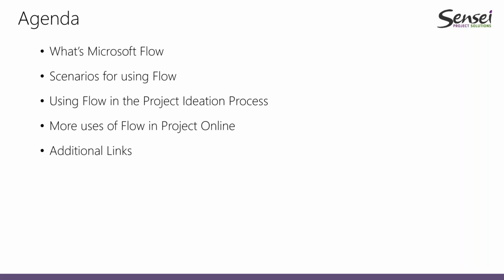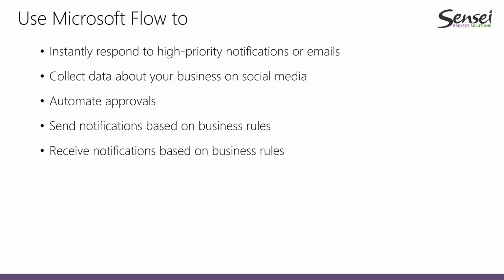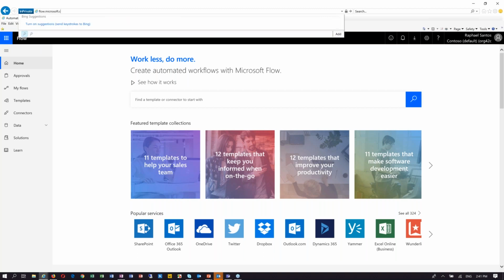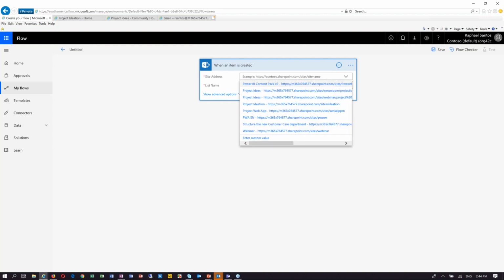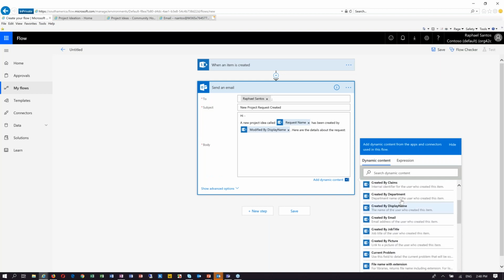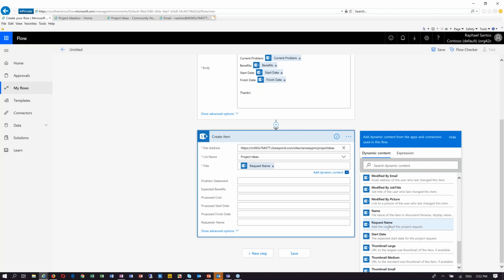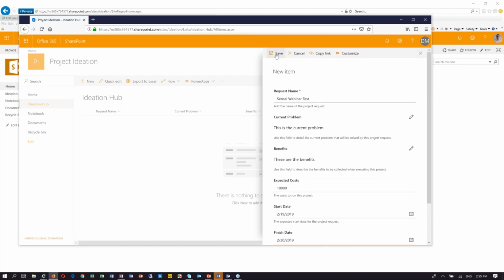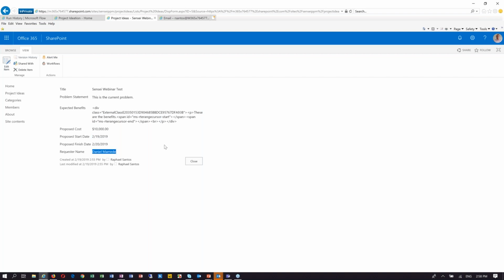Using Flow in the Project Ideation Process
Microsoft Flow is a cloud-based platform that allows the creation of automated workflows across multiple applications and services without the need for development skills. During this 30-minute webinar, we will help you understand the basic concepts of Flow and how it can help organizations automate their project ideation process within Project Online.